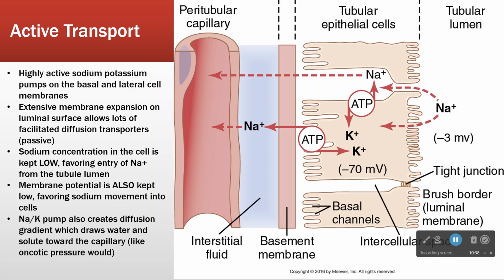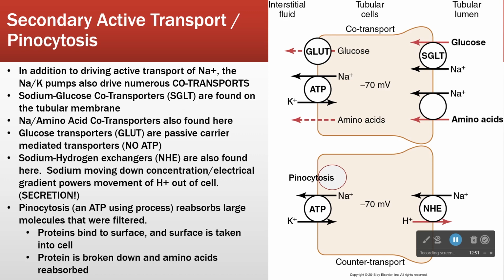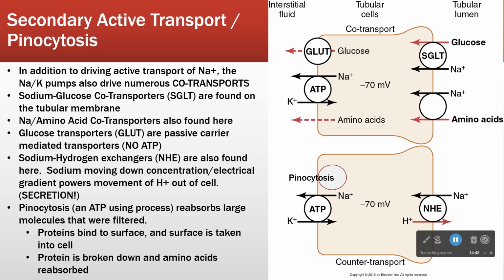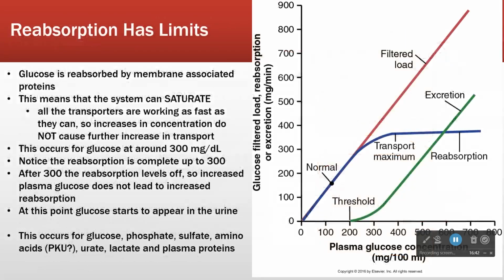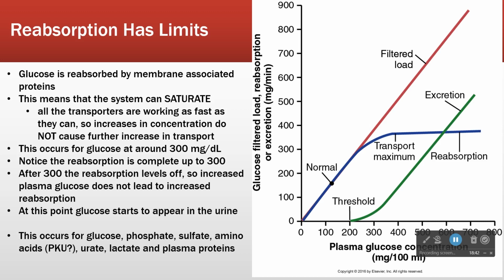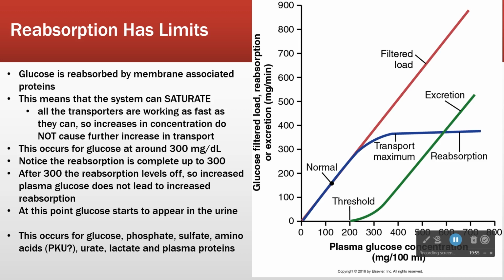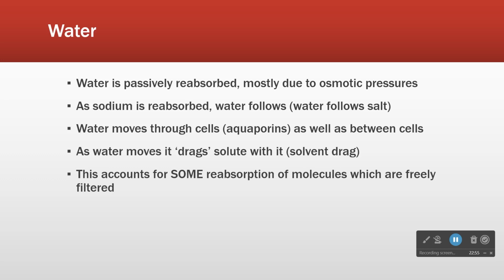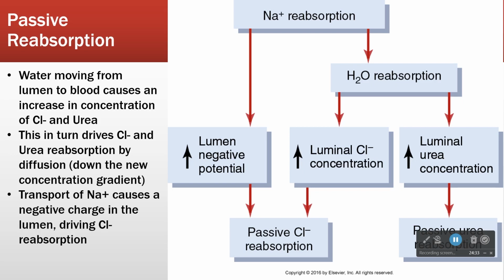Renal Physiology: Tubular Reabsorption Processes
The reabsorption of molecules across the nephron is critical for survival.  The general mechanisms of reabsorption are discussed here.